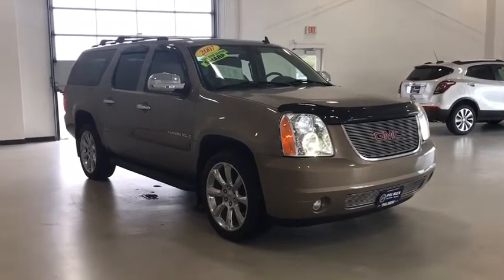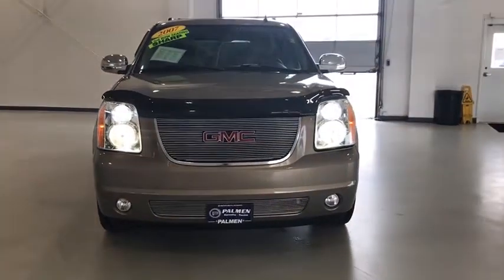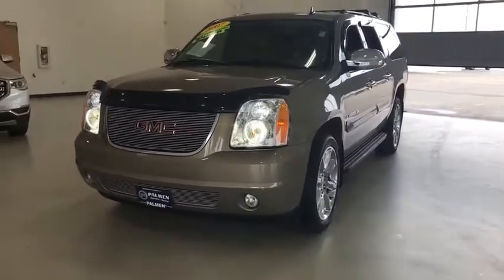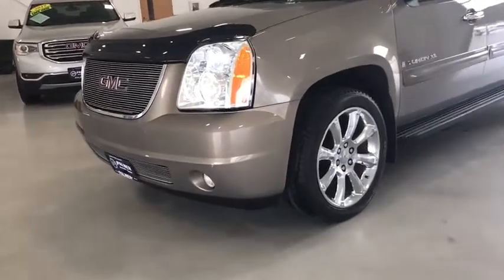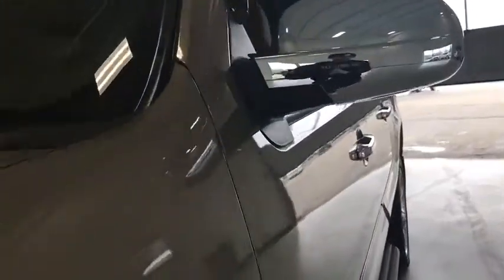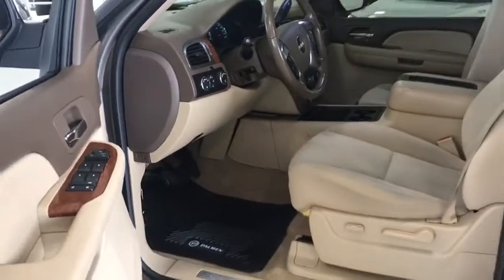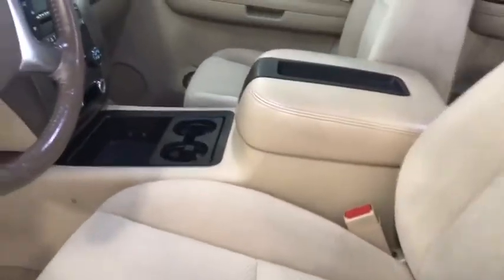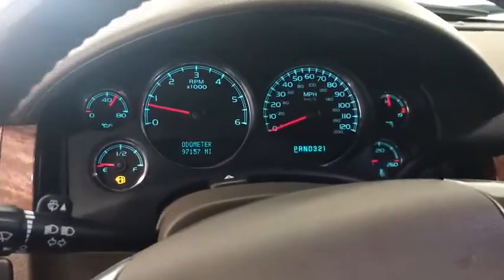2007 GMC Yukon XL Kenosha, Gurnee, Antioch, Burlington, Racine, WI G20358B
Antique Bronze Metallic Used 2007 GMC Yukon XL available in Kenosha, Wisconsin at Palmen Buick GMC Cadillac. Servicing the Gurnee, Antioch, Burlington, Racine, WI area.
2007 GMC Yukon XL SLE 1500 - Stock#: G20358B - VIN#: 1GKFK16357J245302

New Price! Antique Bronze Metallic 2007 GMC Yukon XL SLE 1500 4WD 4-Speed Automatic with Overdrive Vortec 5.3L V8 SFI Flex Fuel **ONE OWNER**br **ACCIDENT FREE AUTOCHECK**br **LOCAL TRADE**br **4WD**br **REMOTE START**br CALL OR TEXT JODI AT , PALMEN BUICK GM CADILLAC ONLY 15 MIN FROM IL AND 20 MIN FROM MILWAUKEE, #1 RATED AUTO DEALERSHIP FOR CUSTOMER SATISFACTION IN 2015, 4WD.brbrRecent Arrival! Odometer is 63377 miles below market average!